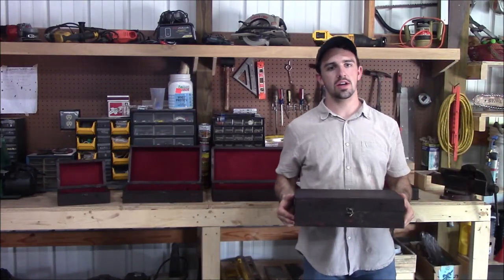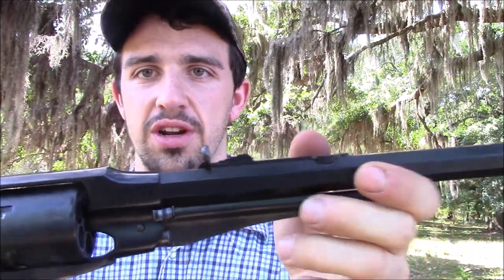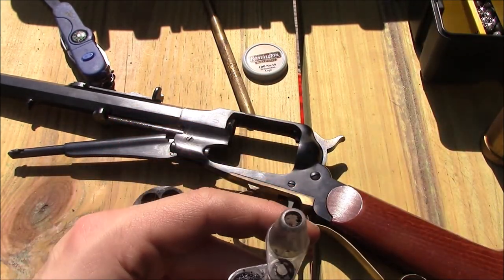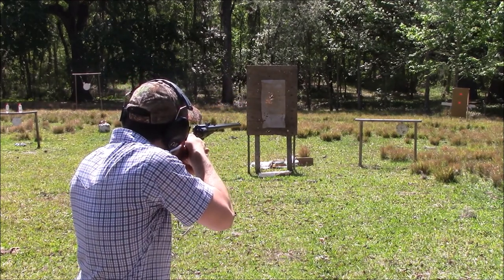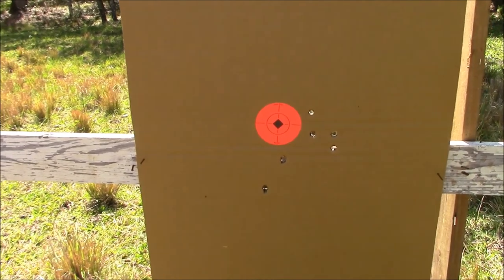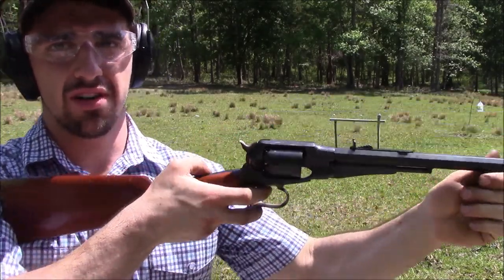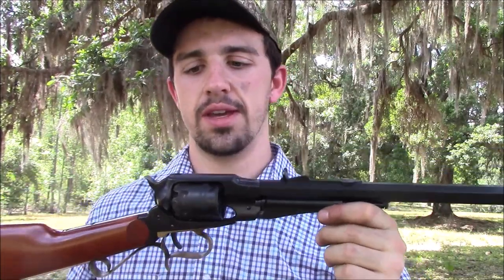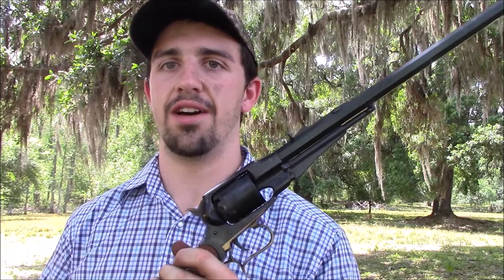Shooting the Remington 1866 Revolving Carbine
The Uberti Remington Revolving Carbine is a lot of fun to shoot, and I definitely recommend it for a fun range session.
Check out my black powder revolver presentation boxes for sale via the